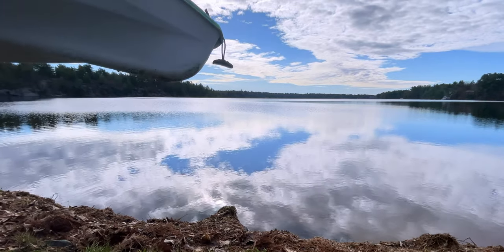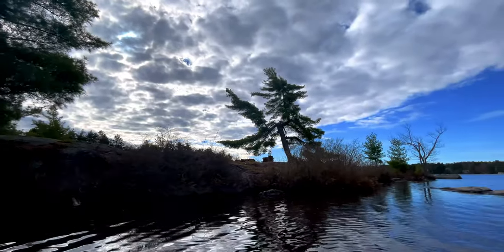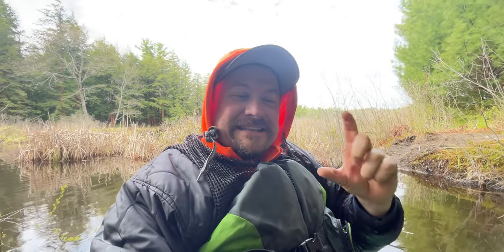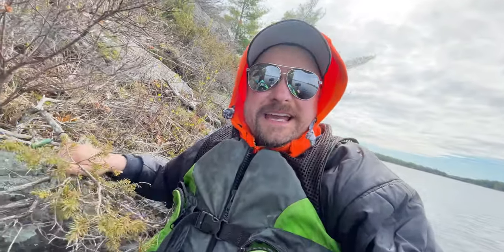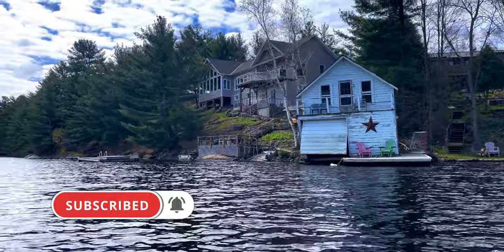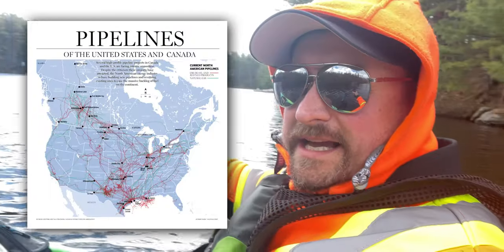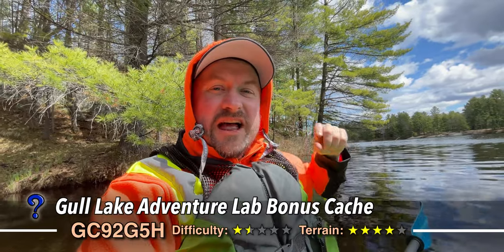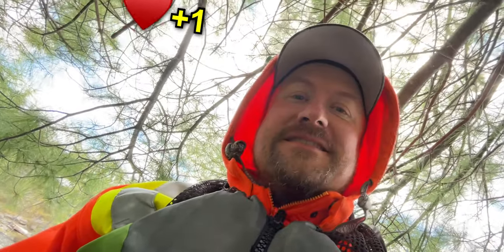FANTASTIC Gull Lake Adventure!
Sit back, relax, and join me on this epic paddling geocaching Adventure (Lab), in full 4K 60fps resolution!
And as always, watch to the end! :)

New to geocaching? Download the Geocaching app on iOS or Android,
to get started!
Also download the Adventure Lab app for even more adventures!

► Get guaranteed notifications of new videos, announcements, and contests by email

THANK YOU to all who support via Patron.
▼ BECOME A CACHE THE LINE PATRON! ▼
Join our band of excellent adventurers, for as little as a cup of coffee a month!

► AND SPECIAL THANKS!
To these special Patrons who help make these videos possible:
alexmerry, Bember, Cache Addict Mel, Dana Ward, Erin, Lexi & CJ (Geocaching with the Bent and Gross • Finlay & His Drudge, Nunavut Taidy rodeo68, rogking, seekir, TTO2, Wouter Hoek

Snail mail:
- Geoff May
- Waterloo, Ontario  N2L 6K5
- Canada

▼ MERCH! ▼

▼ HELPFUL TOOLS ▼
* Puzzling Tools Hub: A one-stop resource for all the tools I can find online, websites and apps, that I've used to help solve puzzles!

* Project-GC is the premier website for statistics and challenge cache verification - sign up with this referrer code and get a bonus 2 months access!

* LOVE CHALLENGE CACHES?

▼ REFERENCES: ▼
What is "The Line"?